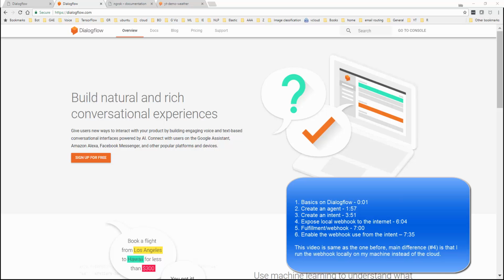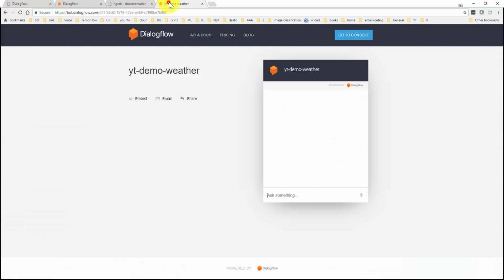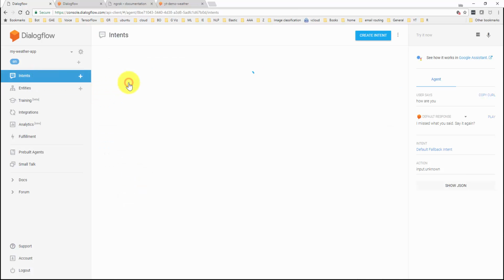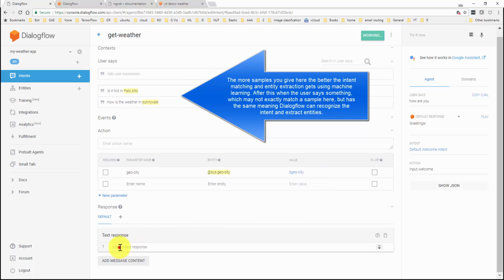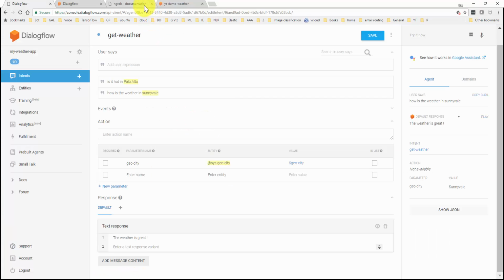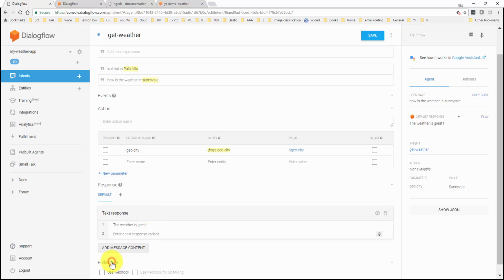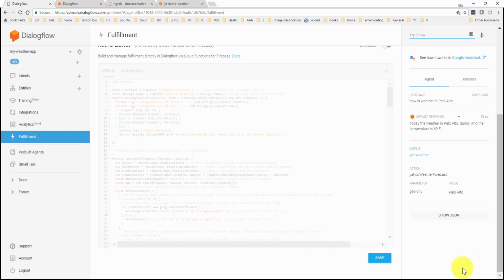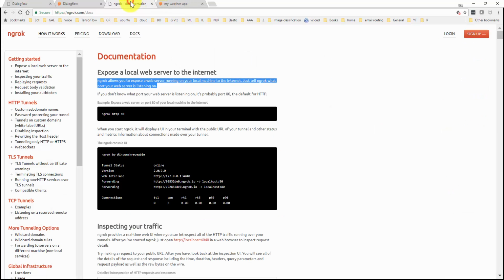DialogFlow Tutorial - Fulfillment using a Local Webhook with ngrok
Headset / Mic used for recording -
USA . / India

Live Chat Inc (Live Chat Software)

(yahoo api deprecated now, so here is a new video which calls a different API using nodejs)

And here is a github url for the python code on the same exchange rate api

Bot Development using Dialogflow
create my first chatbot in dialogflow

Python Module  (Webhook) (Make sure to check for v1 vs v2 of app.py)